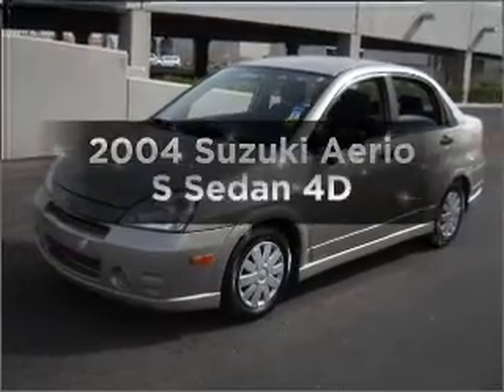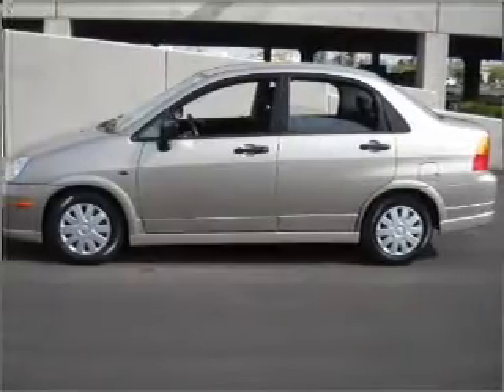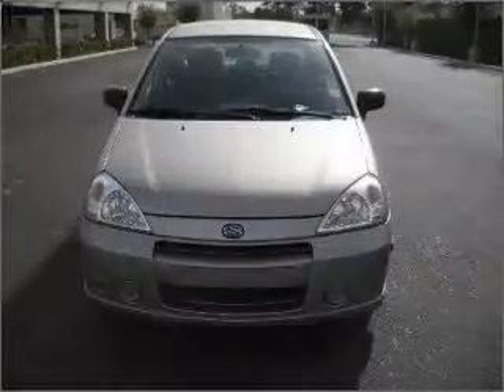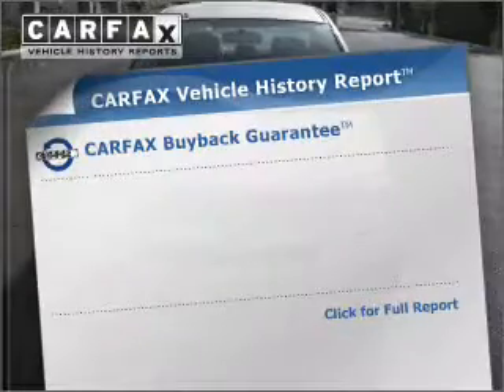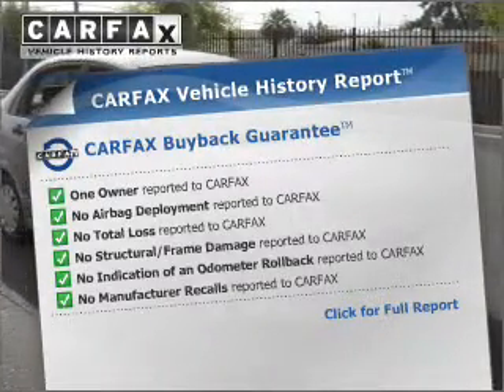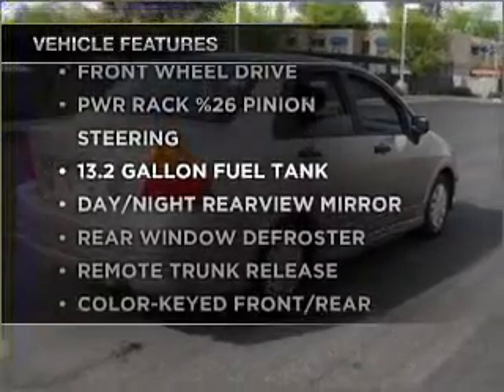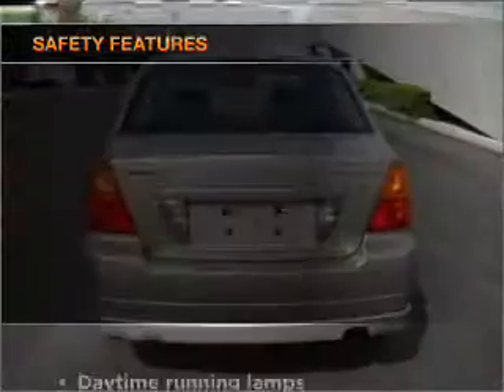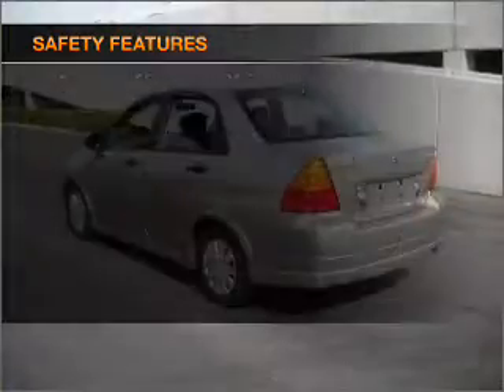2004 Suzuki Aerio - Phoenix AZ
Year: 2004
Make: Suzuki
Model: Aerio
Trim: S Sedan 4D
Engine: 4 cylinder 2.3 liter
Transmission:
Color: Gold
Mileage: 62113
Address:
2425 West Camelback Road